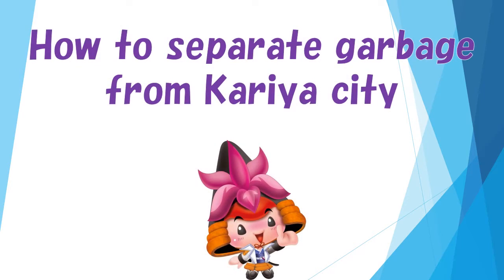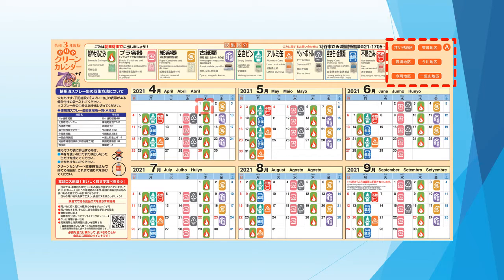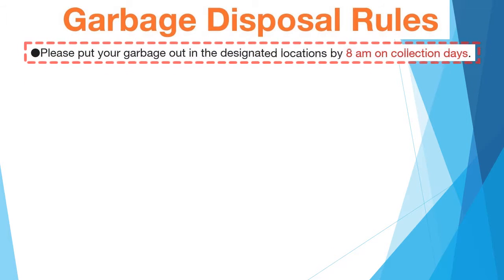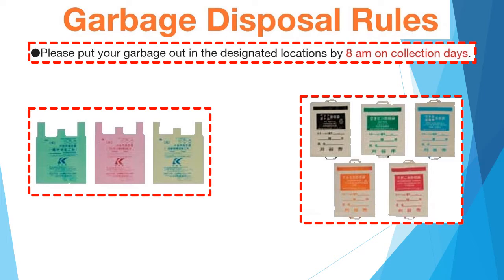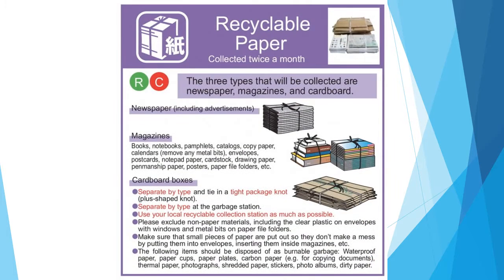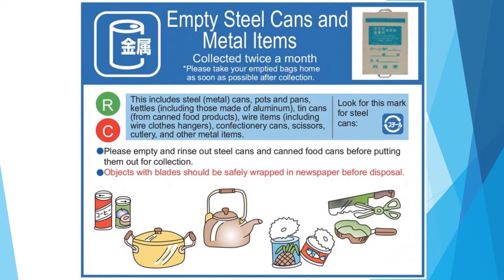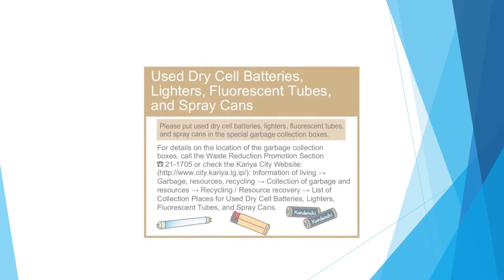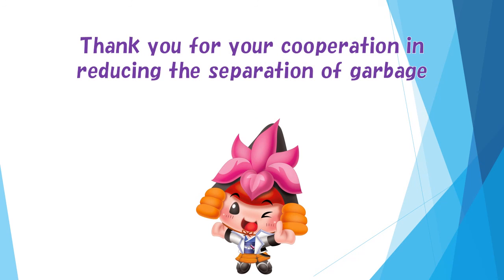刈谷市のごみの分け方・出し方（英語版）／How to separate and dispose of garbage in Kariya city (English version)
ごみの分別、削減にご協力お願いします。
Thank you for your cooperation in separating and reducing garbage.

【刈谷市公式アカウント】